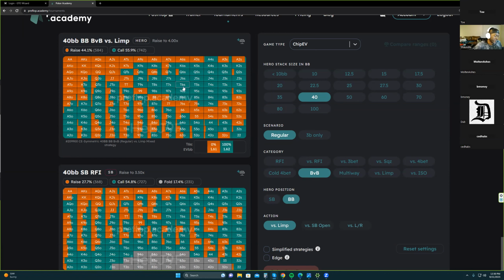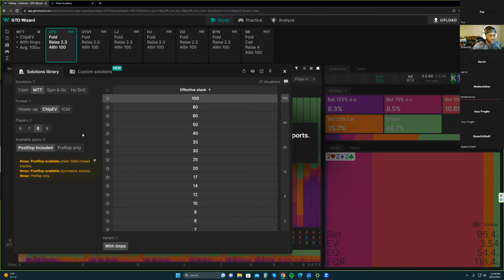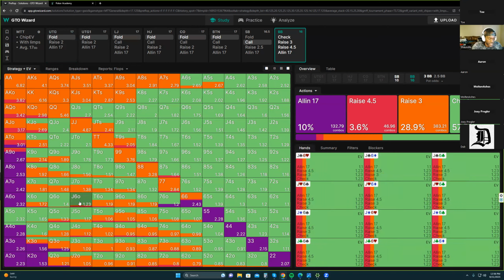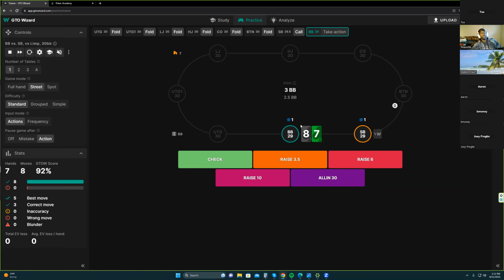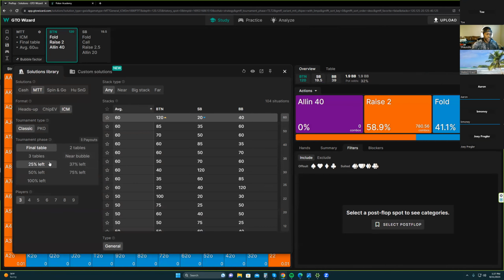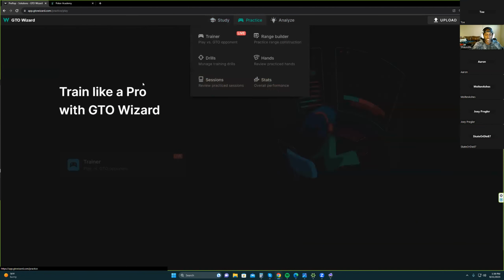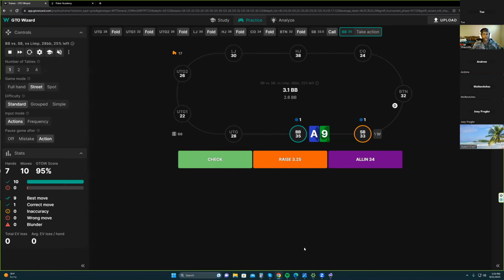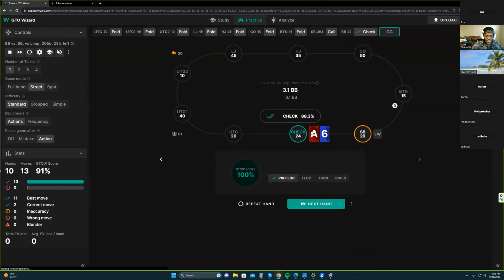PokerCoaching QA Sept 21 BvB